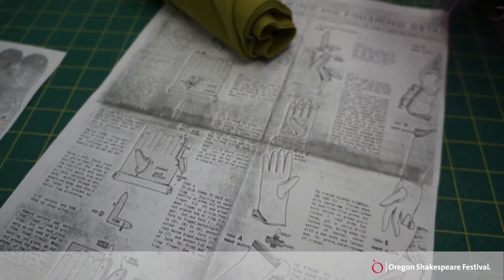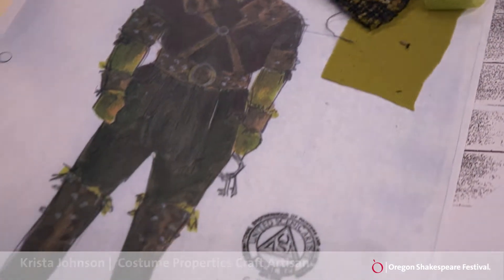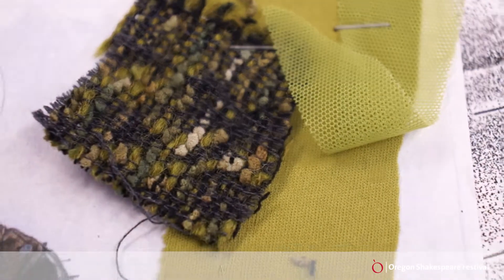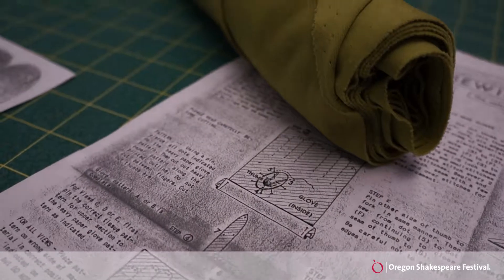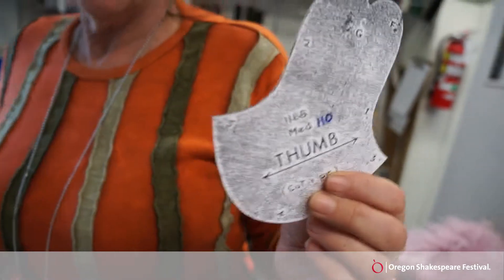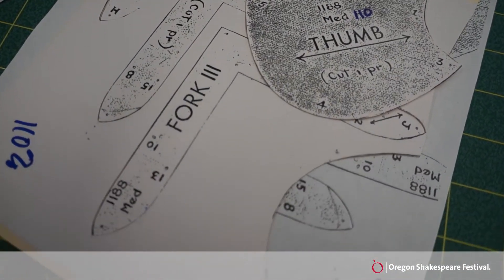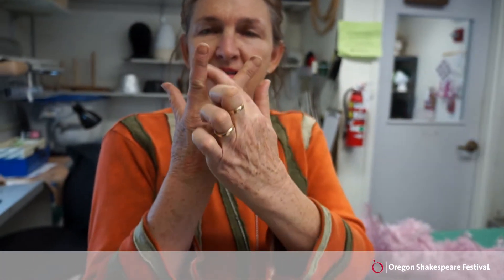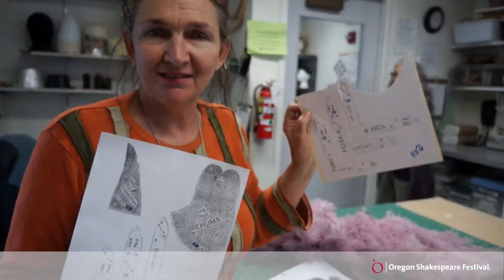SNAPSHOT gloves for Cymbeline -Oregon Shakespeare Festival